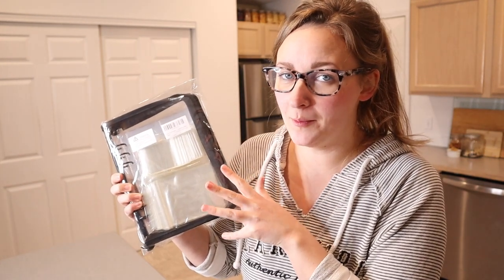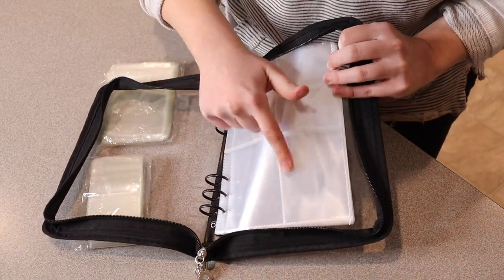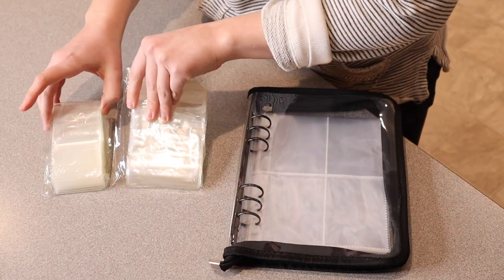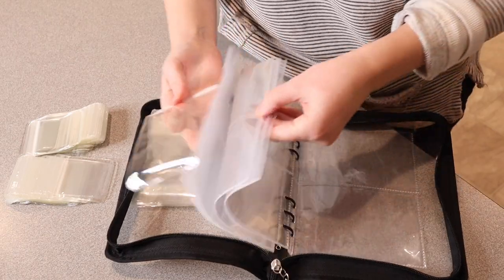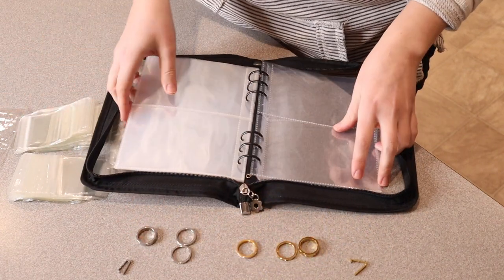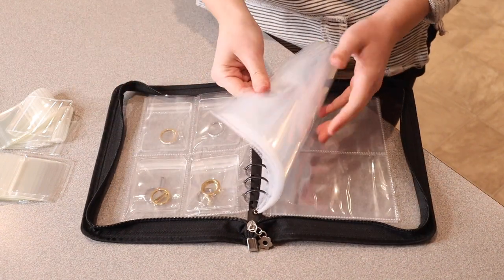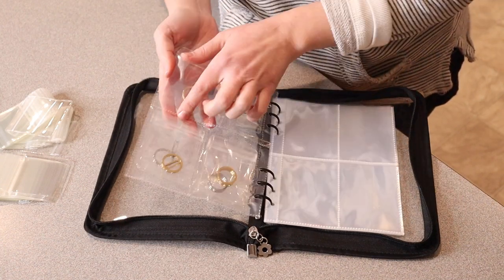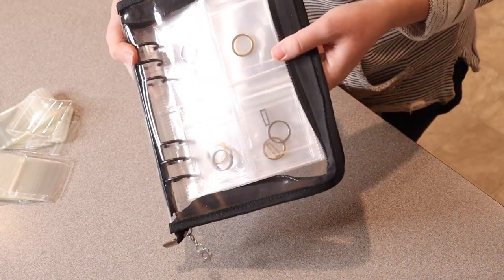Transparent Jewelry Storage Book | Jewelry Earring Organizer, Clear Travel Jewelry Organizer Book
👇👇 PRODUCT LINKS 👇👇
Jewelry Album

👇Try Amazon Prime for 30 Days FREE!👇

【Great Travel Jewelry Organizer】Are you still worried about needing to carry a lot of jewelry on your trip? Are you still worried about not having enough space for a typical jewelry box? Don’t worry, Uross jewelry organizer can solve all your troubles, it can hold a lot of things, zipped, and conveniently stored in your drawer or backpack. It won't take up much space for you and is very portable. Pick it up and put it in your backpack for a trip！
【Large Capacity Jewelry Storage Book】Our transparent jewelry storage book has 84 grids, 64 small thick PVC bags( 2.3 *3.2 inches ), and 24 large thick PVC bags(3.54*5.11 inches). Not only can organize rings, earrings, necklaces, bracelets, pendants, bangles, etc. You can also organize other small and thin things, such as stamps, coins, buttons, beads, etc. . Whether you travel long or short distances, or jewelry organizer every day, it is your best choice.
【Keep Your Jewelry No Tarnished】Uross clear jewelry organizer travel book has a sealable thick PVC bag to protect your jewelry from oxidation and rust. Our travel jewelry organizer comes with a zippered protective sleeve to ensure your items don't slip out of place for double protection.
【Transparent travel Jewelry Storage】Our travel jewelry organizer book has a see-through design, It's lightweight, all jewelry can be seen, and easy to find what you want. Great for traveling and storing your Jewelry. For traveling you just throw it in your bag and be on your way.
【Thickened Ring Binder Design】Our jewelry travel organizer adopts a loose-leaf design, one grid can hold one piece of jewelry, and it is easy to pick jewelry like a flip book, and it can also prevent them from being entangled with other jewelry. We thickened the binder ring and widened the zipper bag, so it won't be difficult to close, and it can protect your jewelry from being squeezed very well.